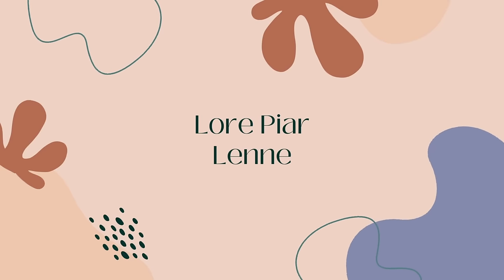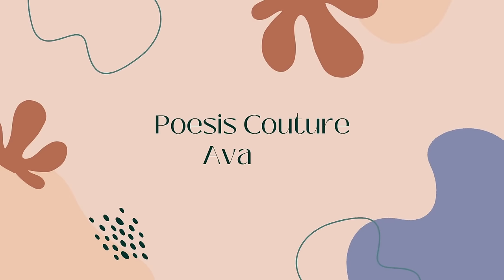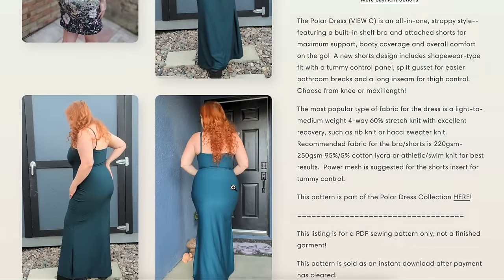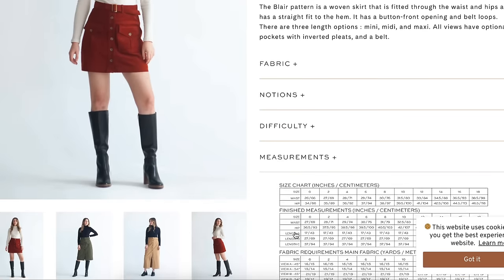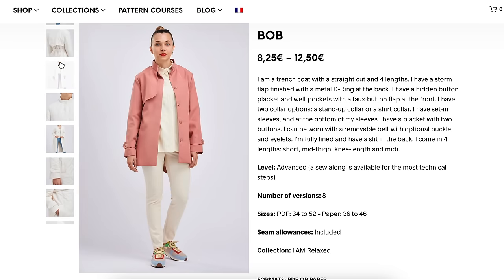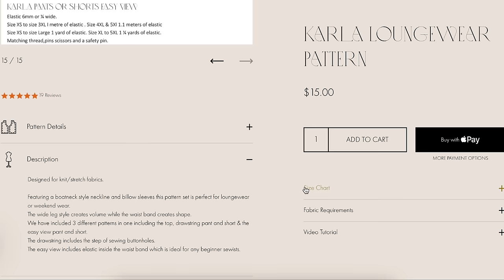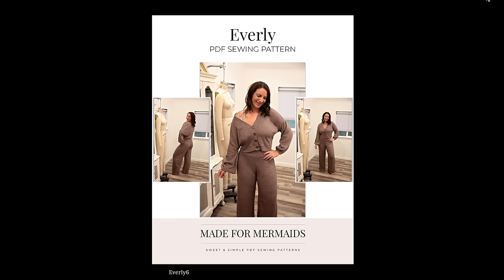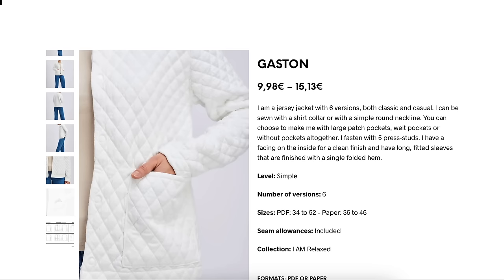INDIE PATTERN RELEASES October 2023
Welcome to my October Indie Sewing Pattern Release Roundup! In this video, I'm diving into the hottest and most stylish sewing patterns that independent designers have brought to the sewing community this month. Whether you're a seasoned sewist or just starting your sewing journey, you won't want to miss these incredible designs.

📅 Timestamps:
0:00 - Introduction
0:29 Lore Piar Lenne
3:13 Liesl & Co Fall Collection
9:12 Poesis Couture Ava top
12:29 Made for Mermaids Winnie
14:38 George & Ginger Collection: Polar Dress,
18:43 Bella Loves Patterns Dulce Skirt
21:24 Matchy Matchy Sewing Club Perfect Puff Sleeve Top
23:06 Stitch Witch Patterns Blythe Dress
24:38 Nina Lee Kewbella Jumpsuit
26:53 True Bias Blair Skirt
29:49 DG Patterns Filomena Dress
31:15 Sinclair Patterns Noon Top & Tunic
35:10 I Am Patterns Collection: Bob, Mowgli, Baloo and Gaston
43:52 Swim Style Patterns Karla Loungewear
46:33 Violette Fields Alyssa Dress
50:00 Seamwork Collection: Fallon and Andi**
51:55 Made For Mermaids Everly Cardigan Top
55:18 Styla Collection: Ashton and Abington
1:00:05 Love Notions Frankie Polo

** Join Seamwork and save 50% on your membership with this

Learn my best tips and tricks for basic sewing skills. Individual videos that are searchable and transcribed (aka read only) on topics like set-in sleeves, understitching, lining, and more!